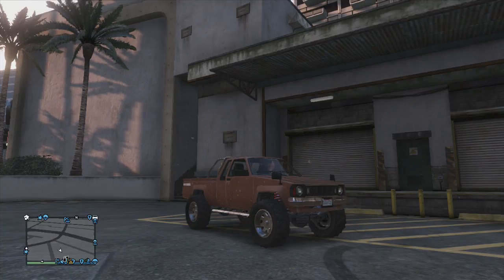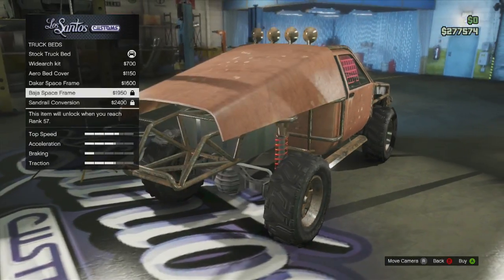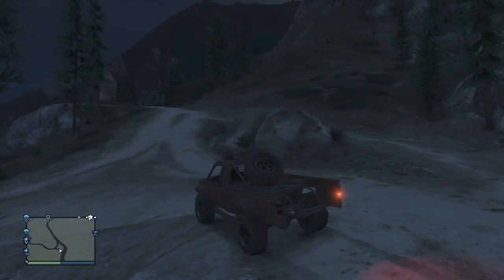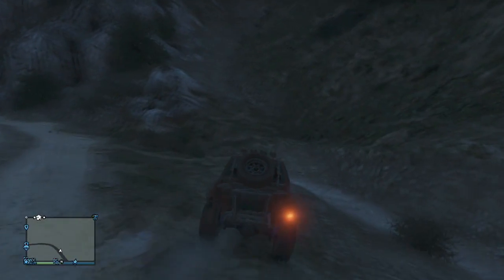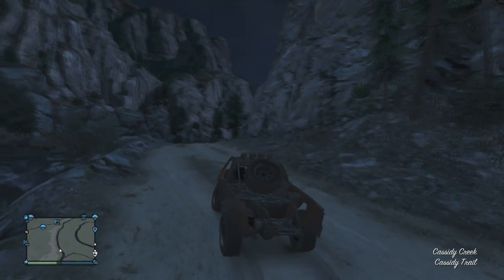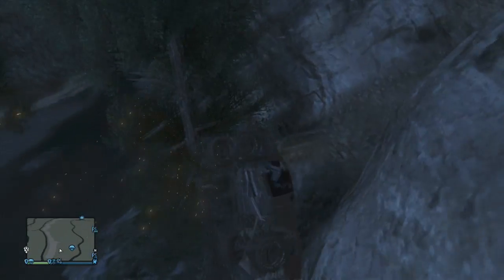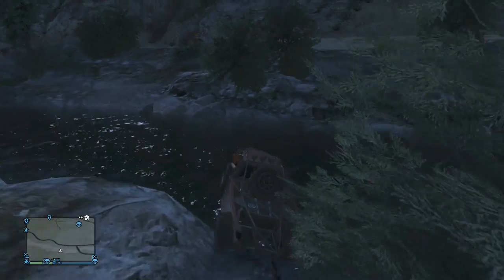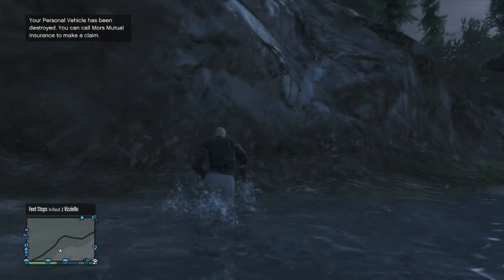Grand Theft Auto 5 | Rebel (Toyota Hilux) Off-Road Build and Test Drive